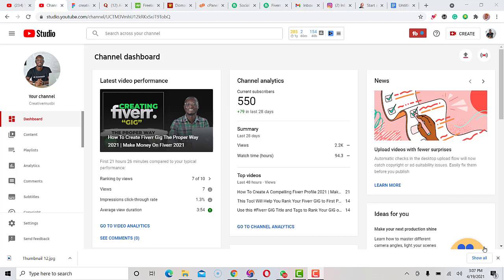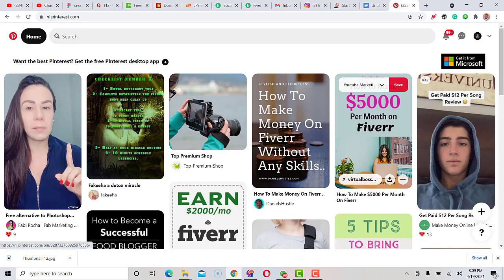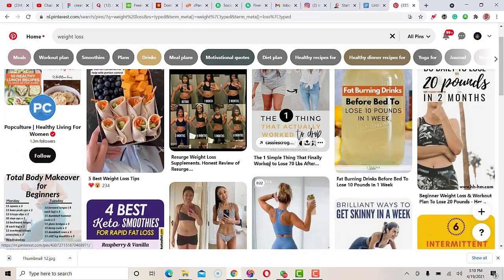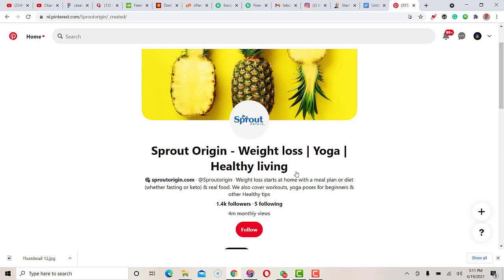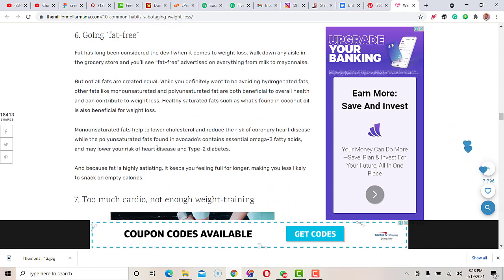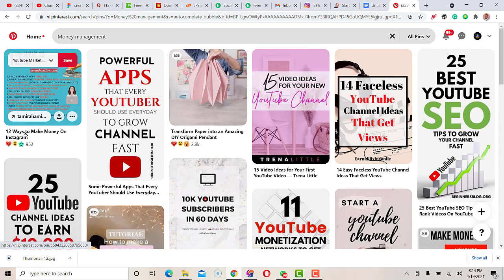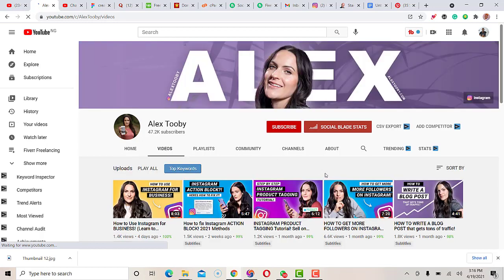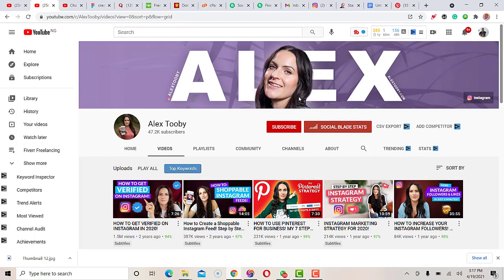How to Come Up With YouTube Video Ideas 2021 | Videos Idea New Method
Hi guys,

Inside this video, I explained 2 methods on how you can come up with youtube Video Ideas for your Own Youtube Channel, and Of Course, that is the same method I do use for my own youtube channel.

9 YouTube Channel Ideas to Help You Choose Your Own